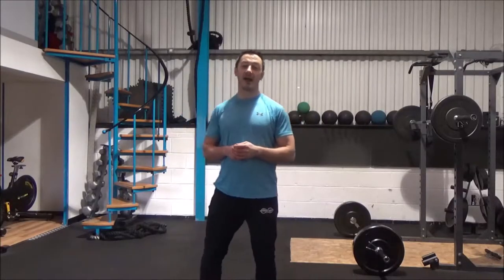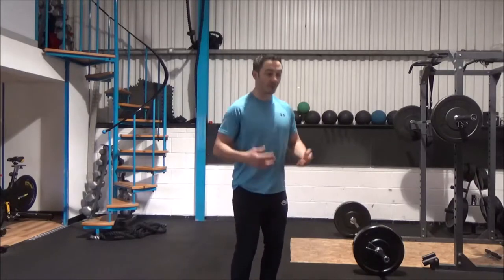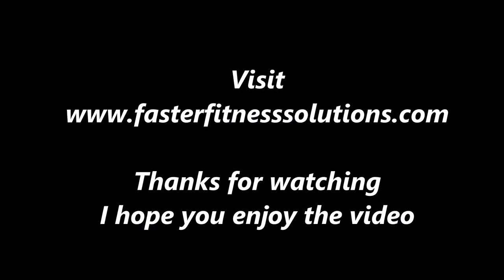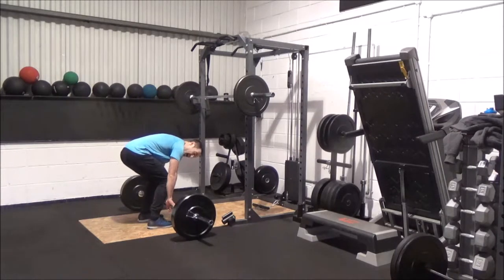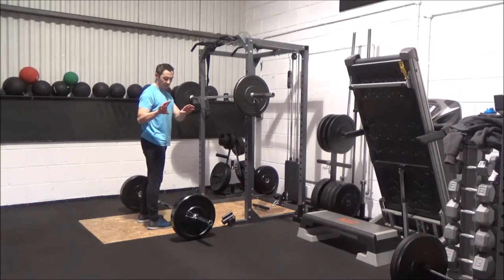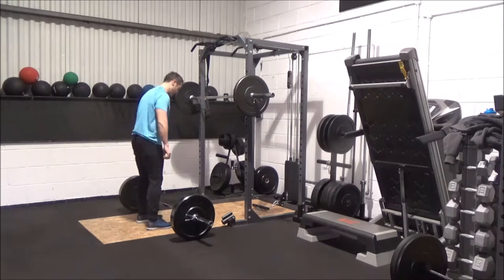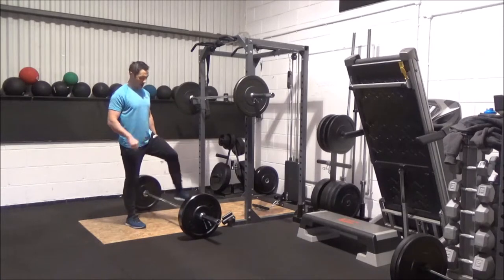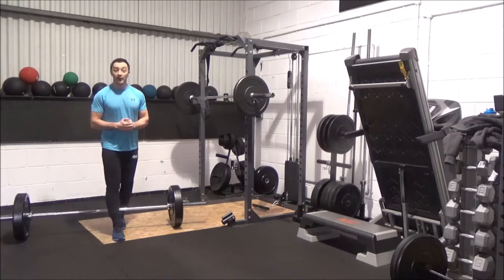Faster Strength Training Video Series How To Perform The Perfect Deadlift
In this video I talk about the Deadlift and go over the main mistakes people tend to make on this lift and how to correct these issues in order to improve your technique and lift heavier weights.